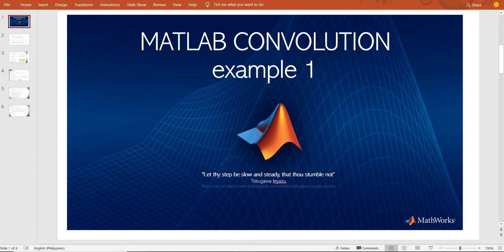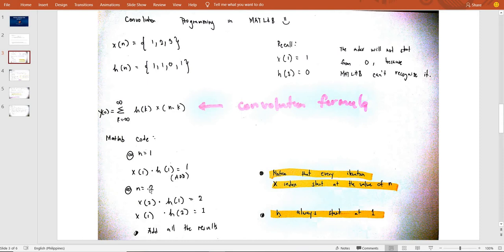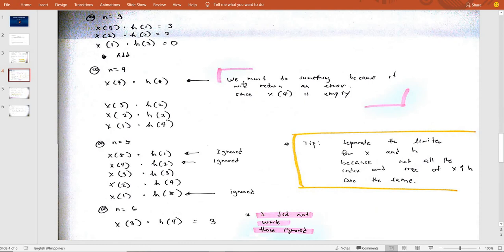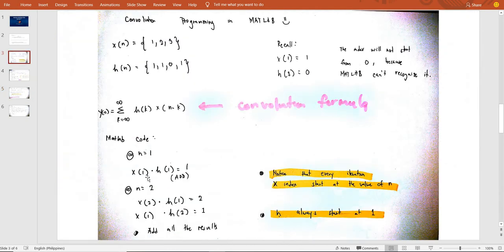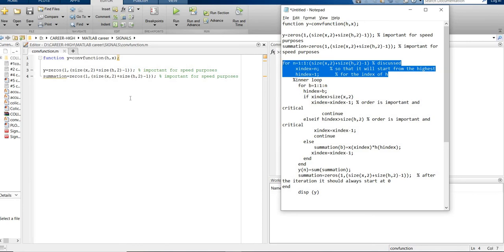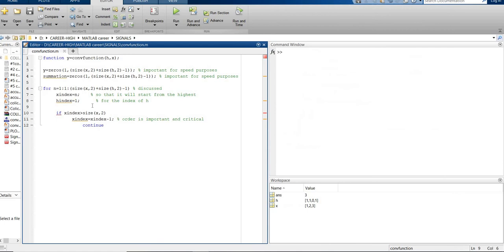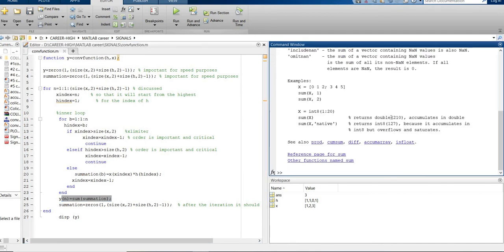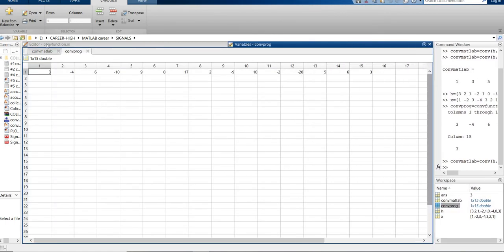SIGNALS: Discrete MATLAB Program Convolution ( to determine signals without using conv function)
This video will tell on how to program a convolution function. That is able to process any value of x or h
Without using conv function

It will also discuss about how the code works to expand knowledge in Matlab Programming

Also how to use conv function.